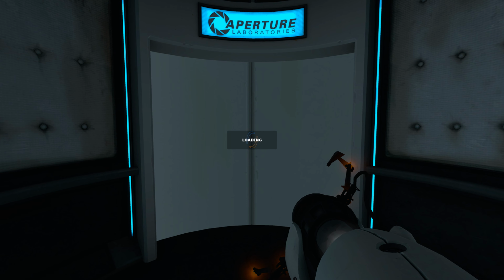Let's Play Portal - 02 - Thinking With Portals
SilverChaser and I continue the tour as the tests get harder and we meet some new friends(?).